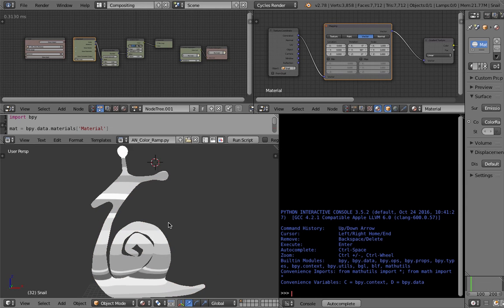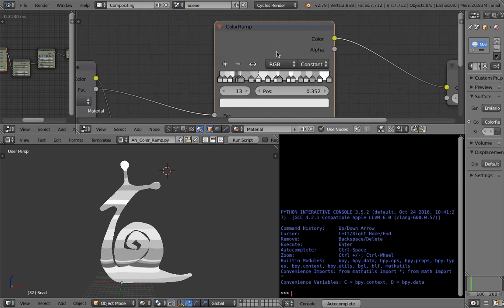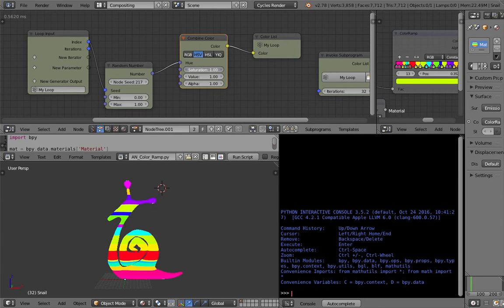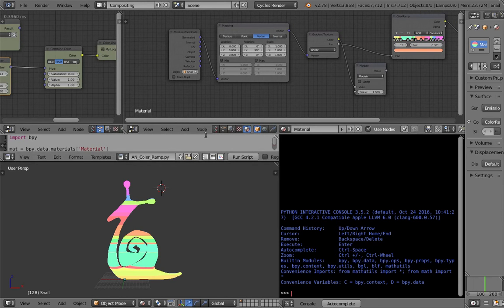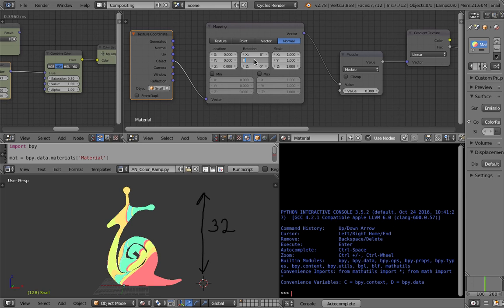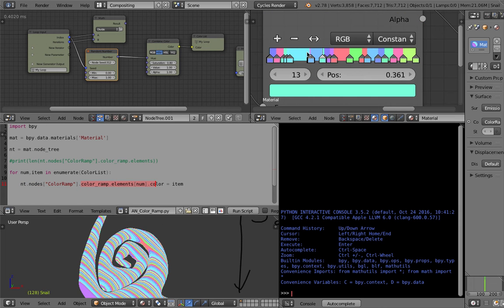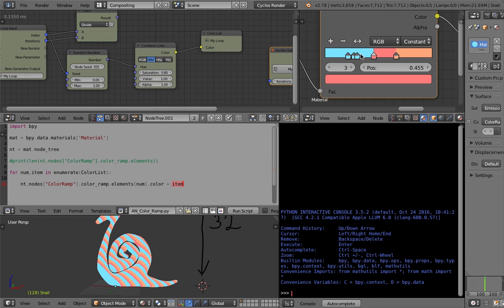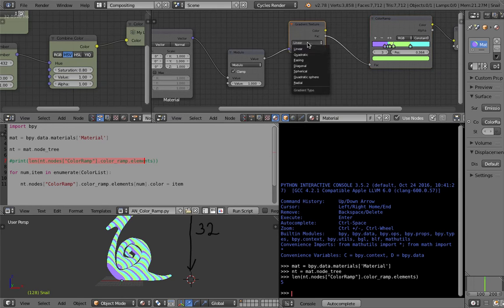BLENDERSUSHI / AN Cycles Color Ramp Hack (LIVENODING384)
Supposed you have a task to generate a PROCEDURAL COLOR STRIPES that should work on any 3D objects. The stripes should fill up the 3D objects VERTICALLY. How would you tackle such problem?

One way is to use Cycles Material COLOR RAMP. For this node, we have the maximum limits of 32 COLORS over the RAMP. In this case, I am using Animation Nodes to generate and hack the 32 Color Shades of ColorRamp.